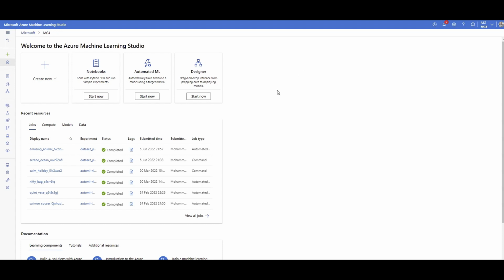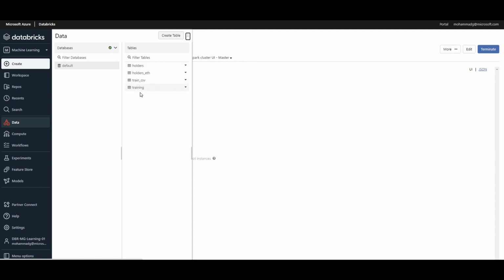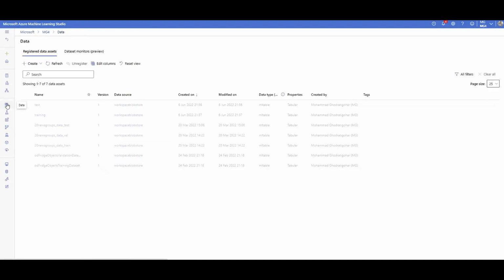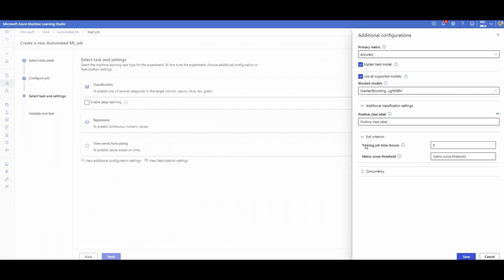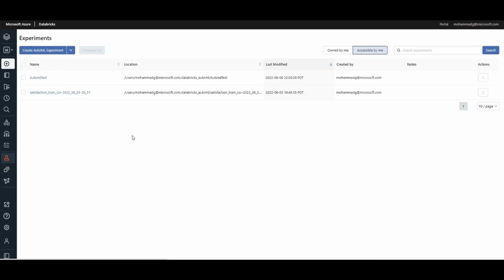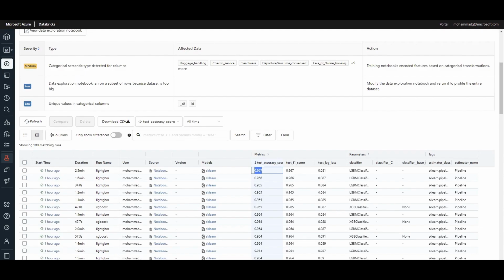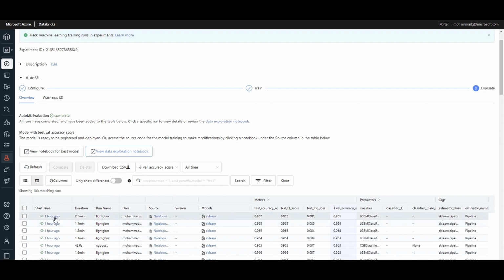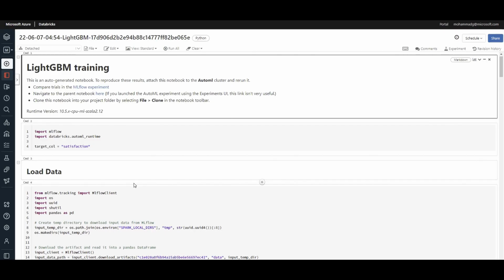AutoML Comparison in Databricks VS Azure Machine Learning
In this video, we use AutoML in Databricks and also AutoML in Azure Machine learning to compare them with each other.